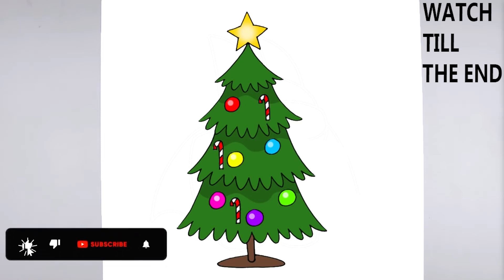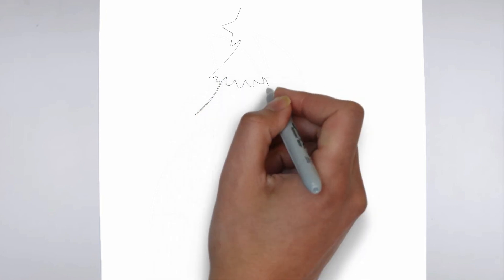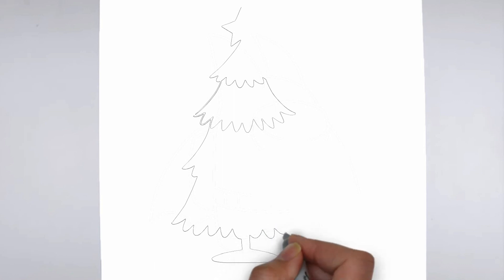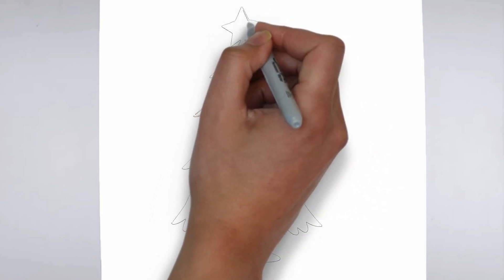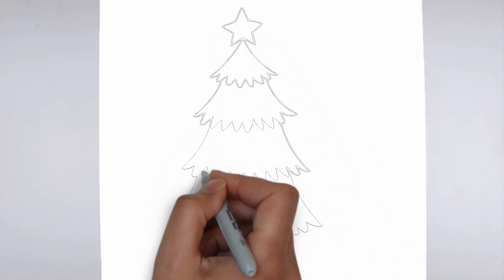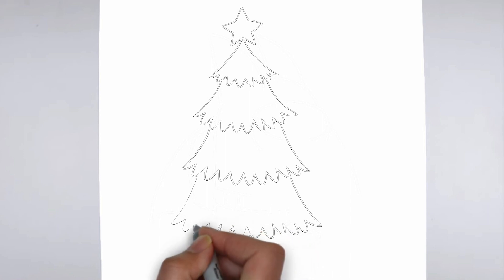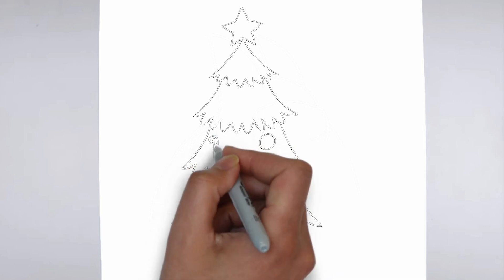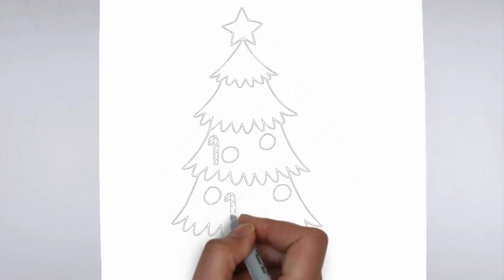How to Draw a Christmas Tree- Art for Beginners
Learn how to draw a Christmas Tree.

Sketch Supplies:
2mm Mechanical Pencil with 2B lead

Drawing Supplies:
Sharpie Markers